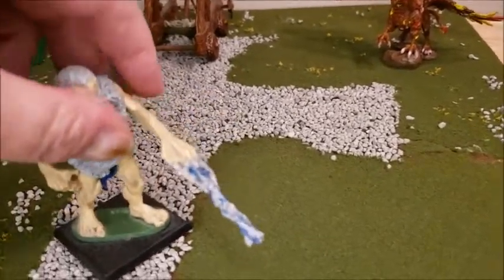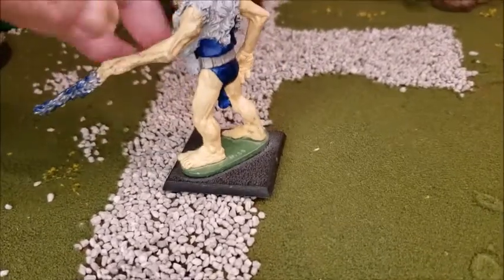Getting Miniatures Table Ready For Play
Encouragement for less talented painters like me.